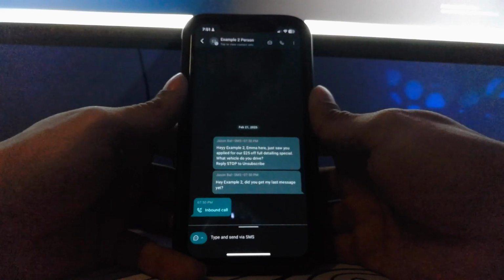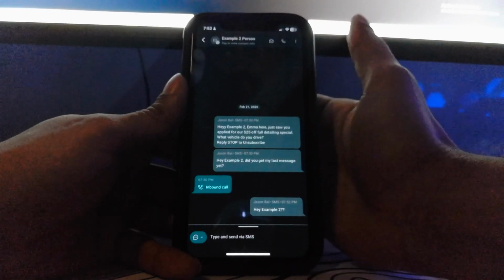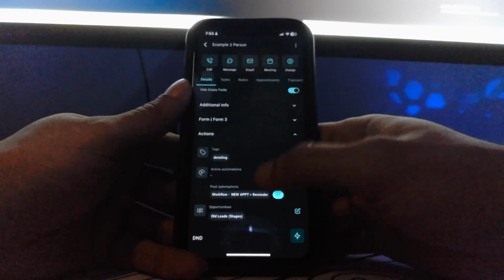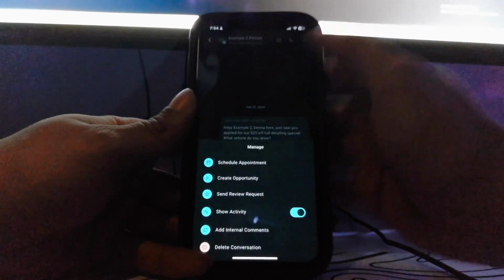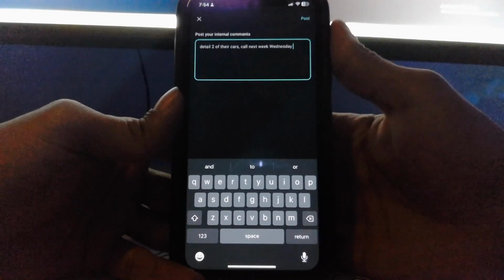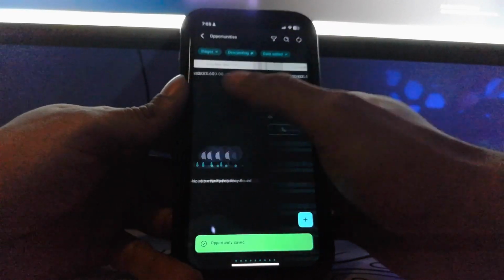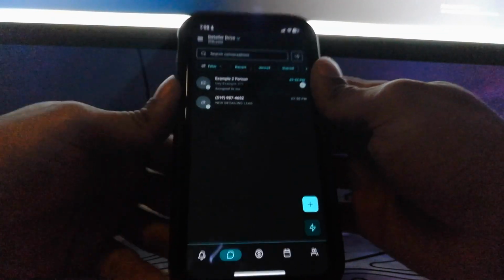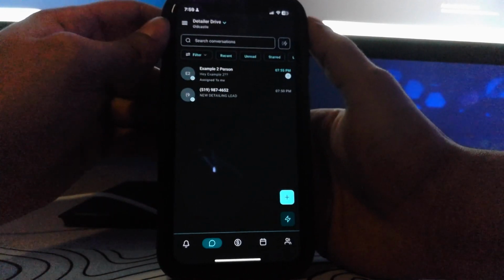Tips & Best Practices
In This Video I go Over Some Useful Tricks You Can Use To Even Further Maximize LeadConnector To It's Full Potential.

00:00 Cancel Automations
03:00 Adding Comments
05:05 Dark / Light Mode
05:40 Expectations